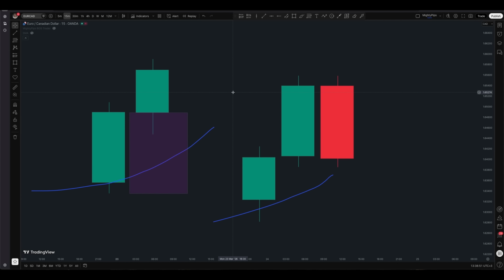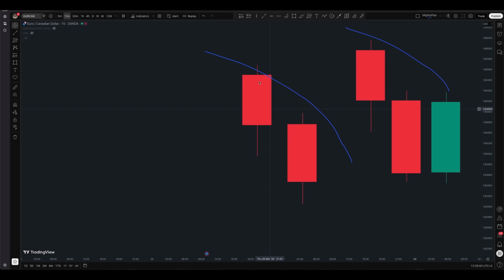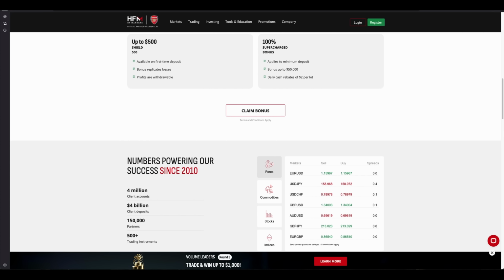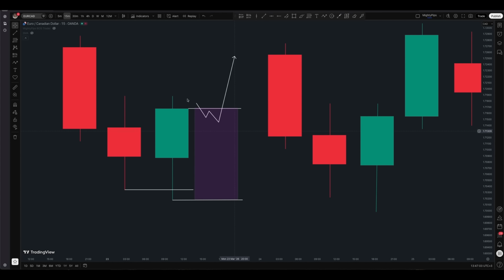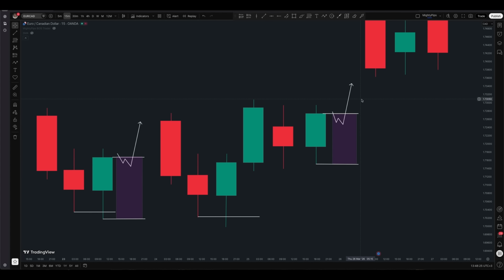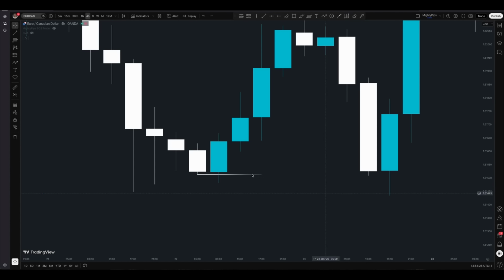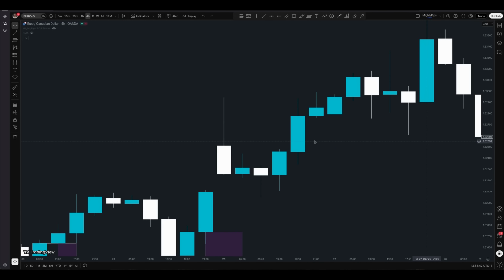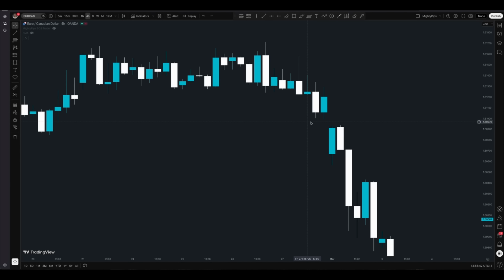The ONLY H4 Candle Strategy You Should Be Trading Right Now